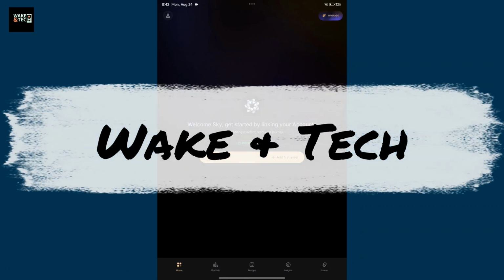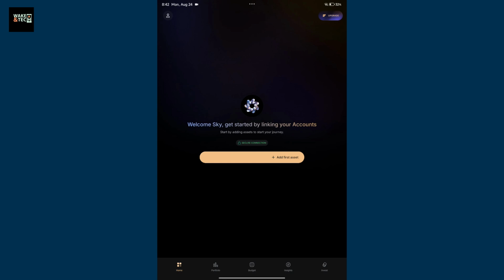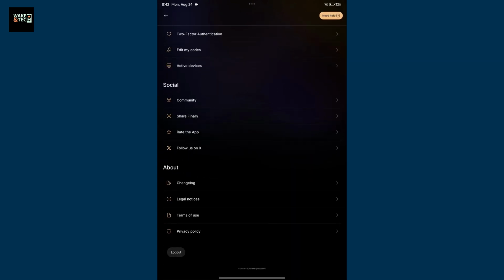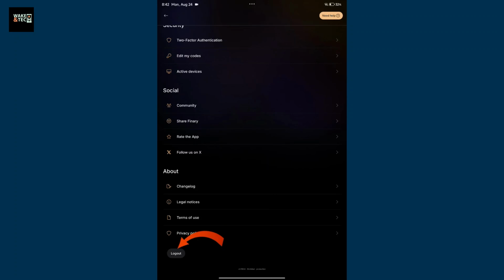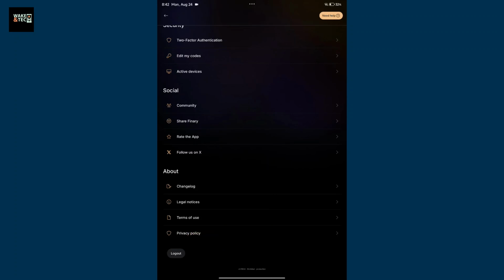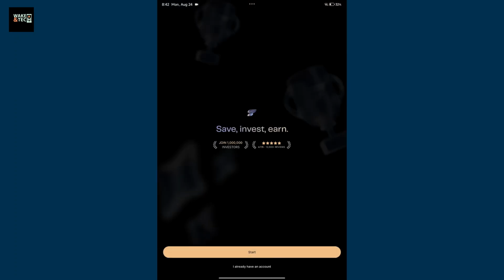Leaving Finary? How to Log Out of the Finary App (2026)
Want to log out of your Finary account? In this tutorial, I'll show you how to safely sign out of the Finary application on your smartphone.